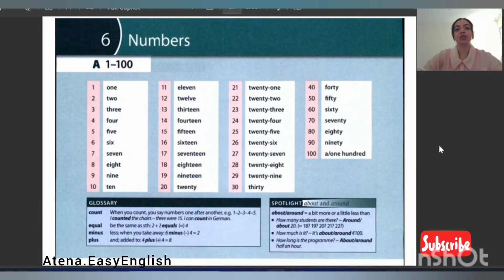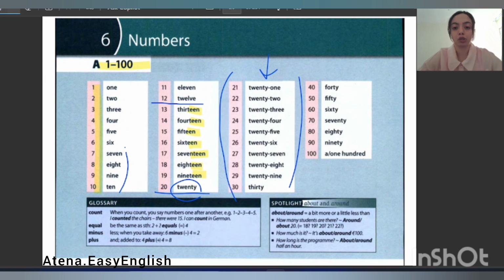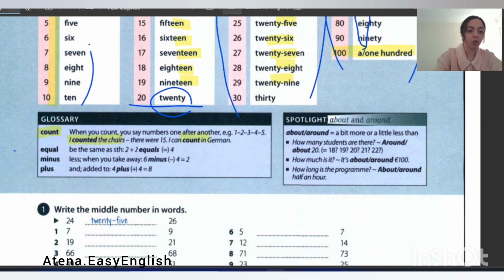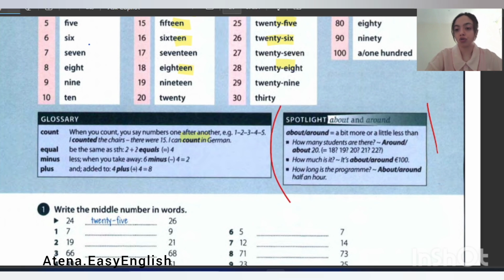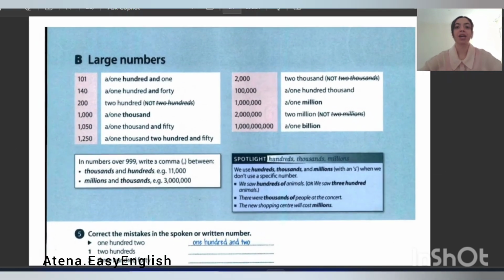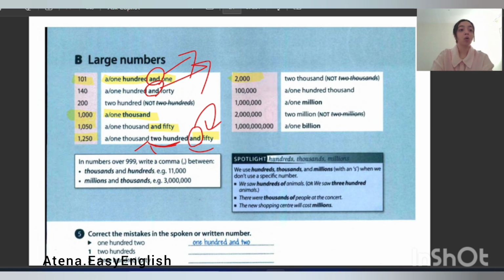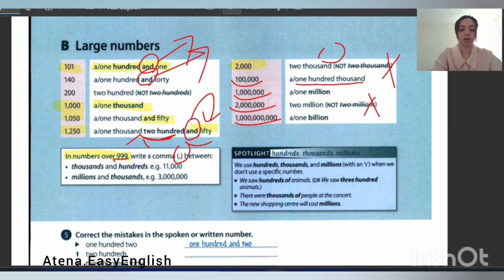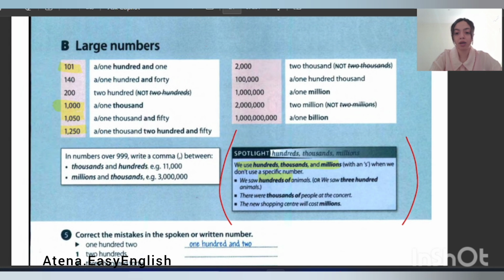english vocabulary numbers largenumbers englishlanguage learnenglish englishlearning